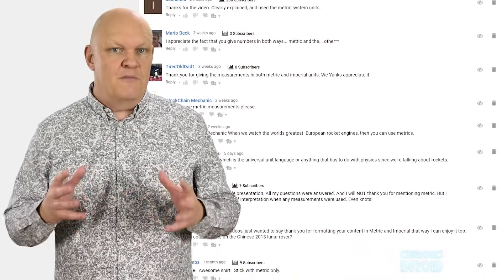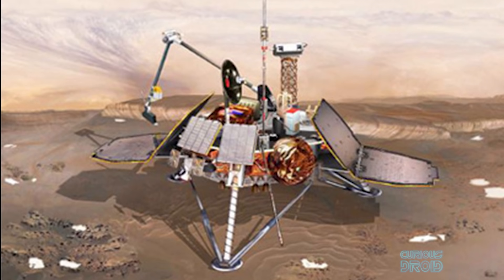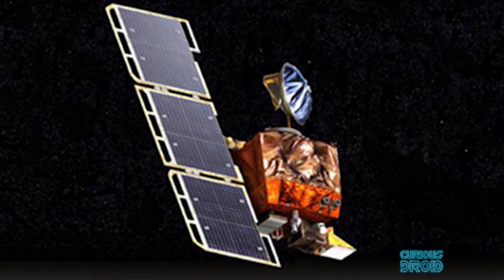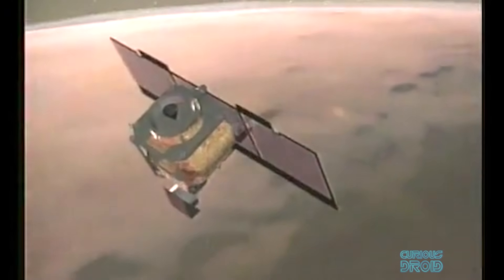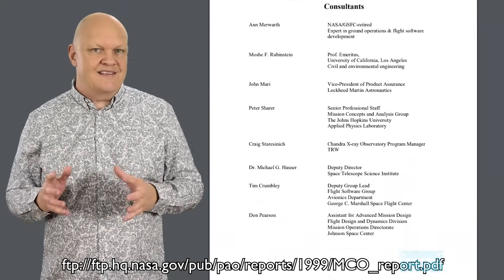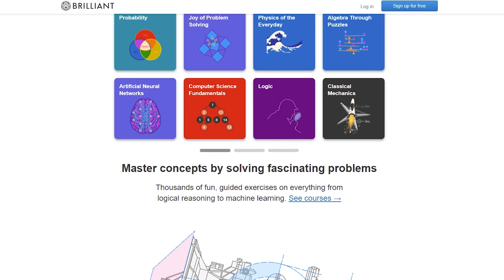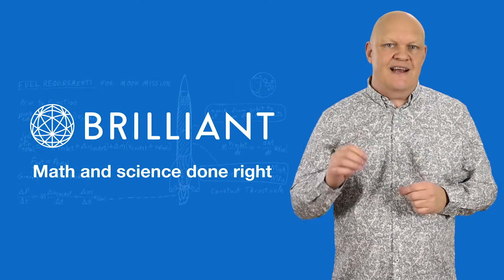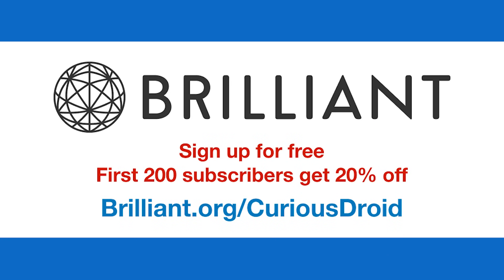How Did NASA Lose a Mars Space Probe Because of Maths?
The loss of the Mars Climate Orbiter was an embarrassing moment for both NASA and Lockheed-Martin but how did some of the best scientists and engineers in the world lose their Mars space probe because of a maths issue.

NASA report in the loss of the probe can be downloaded here : ftp://ftp.hq.nasa.gov/pub/pao/reports/1999/MCO_report.pdf

Written & Researched by Andy Munzer
Additional Material by Paul Shillito
Footage and Images NASA, ESA, AP, Juan Klopper, Corby Wast